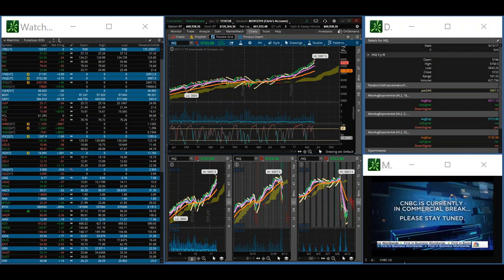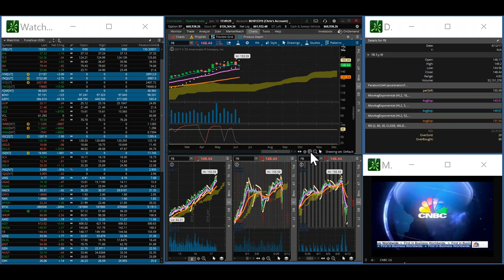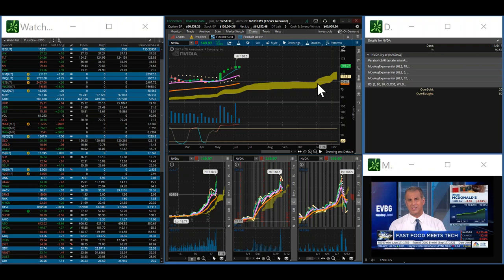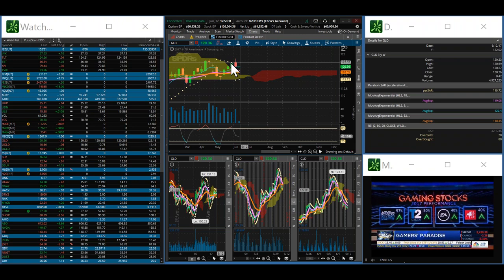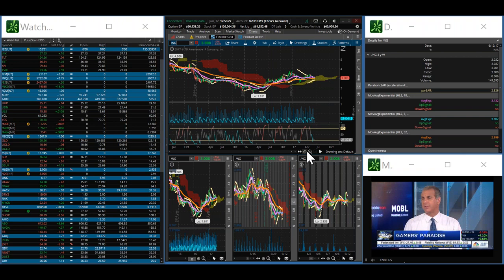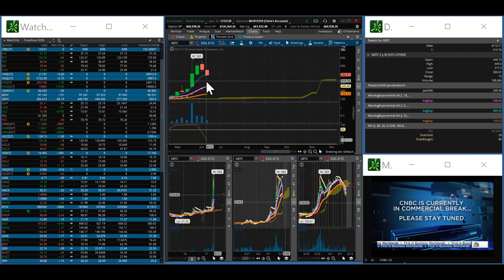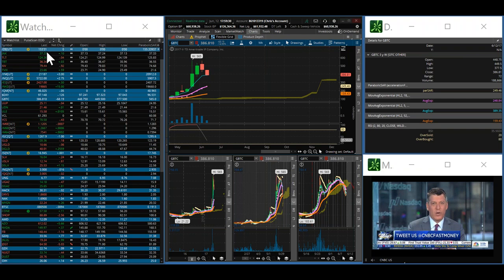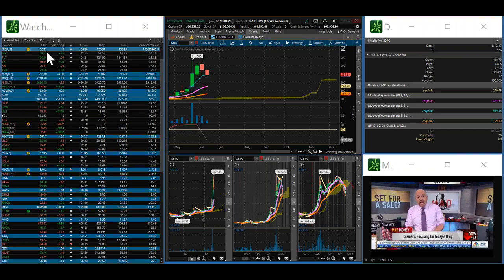TVR [#363] 06-12-2017 END OF DAY REPORT